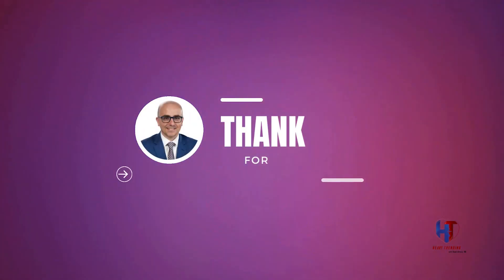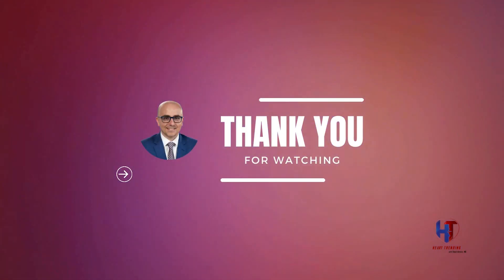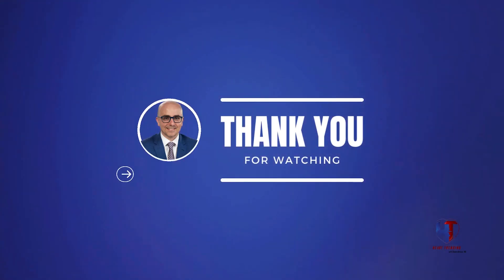Inside NYEVS 2024 | Dr. Busra Cangut & Dr. Chadi Alraies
Inside NYEVS 2024: Dr. Busra Cangut share her experience at NYEVS 2024 & walks through her presentation from the event.

The NYEVS (New York Endovascular and Vascular Summit) Cardiology Conference is a premier event that brings together leading experts, physicians, researchers, and innovators from around the world to discuss the latest advancements in cardiology, endovascular, and vascular medicine. The conference offers a platform for cutting-edge research presentations, hands-on training sessions, and networking opportunities, making it a vital gathering for professionals seeking to stay ahead in their fields. With a focus on clinical education, new technologies, and patient care strategies, NYEVS serves as a hub for both learning and collaboration, helping shape the future of cardiovascular health.